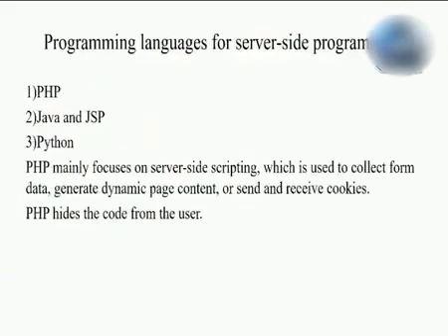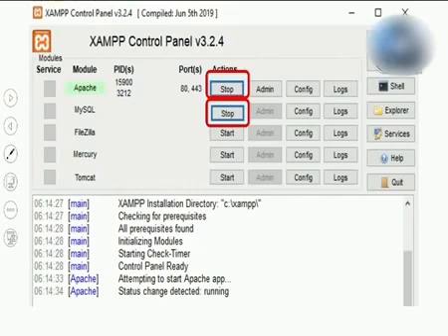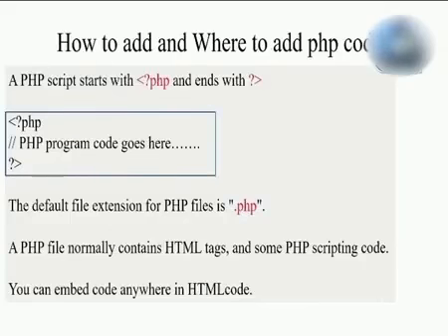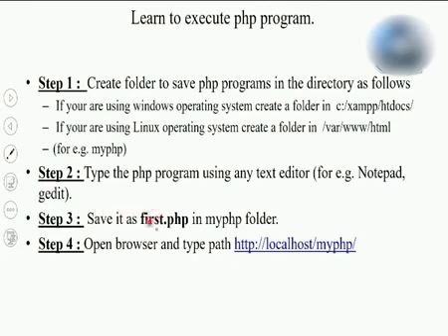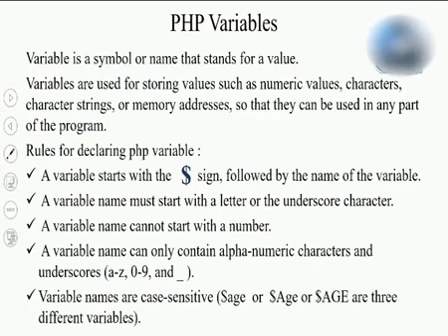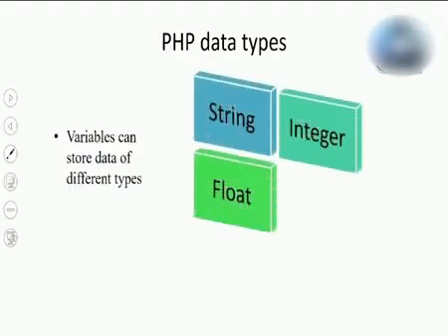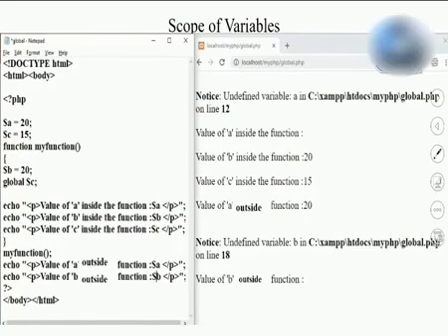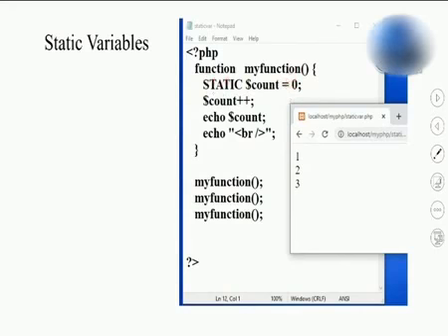Educational Programme Class XII Sci Sub Information Technology php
Educational Programme
Class XII   Science
Information Technology
php lecture 1
Rupali Brahme